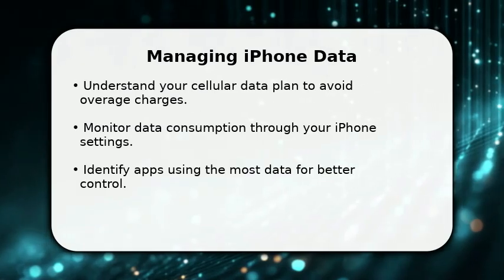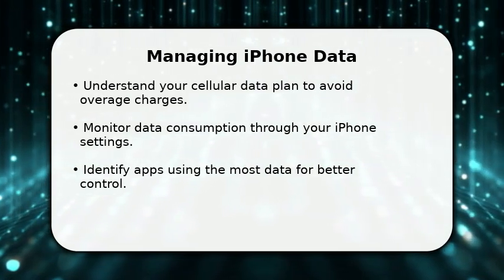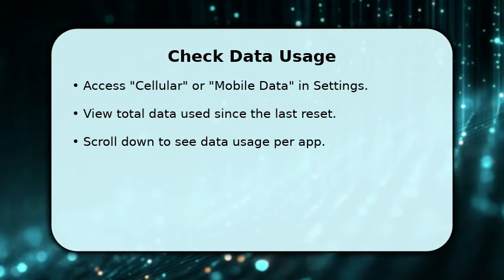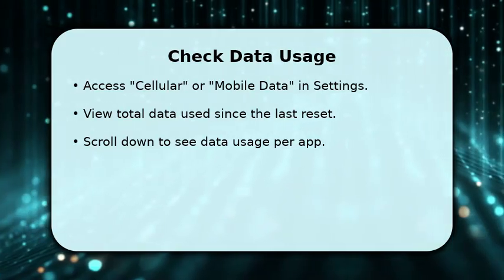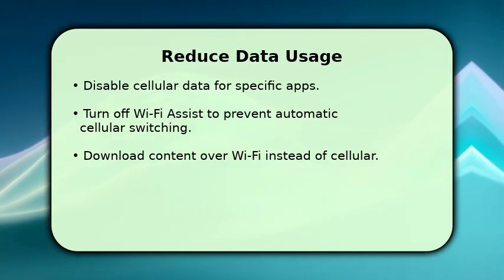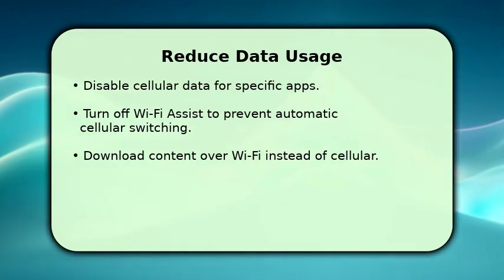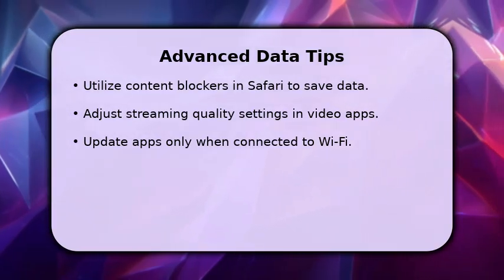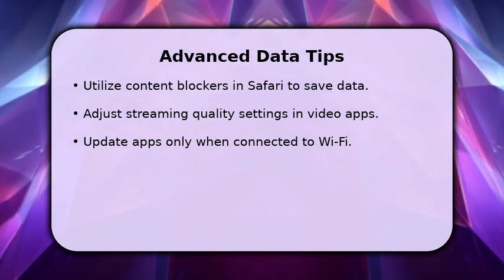How to Use Data in iPhone X 2025 - Easy Guide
▸ :^) Learn how to use data on your iPhone X in 2025 with this easy guide. Discover the steps to access and manage your data, including how to view and edit your phone's settings. Get started today!

iPhone X data usage, how to use data on iPhone X, iPhone X data management, accessing data on iPhone X, iPhone X data settings